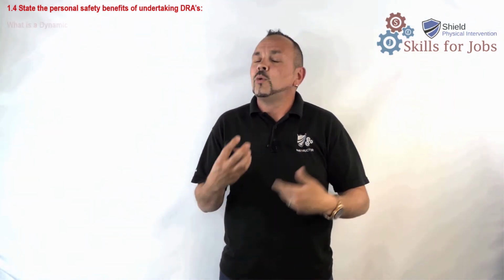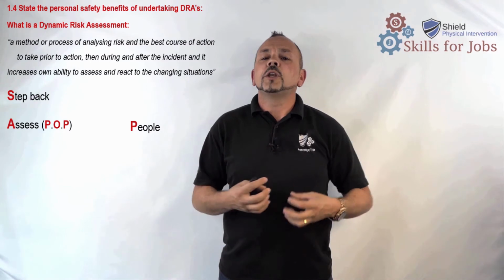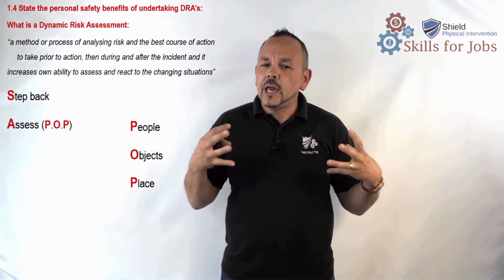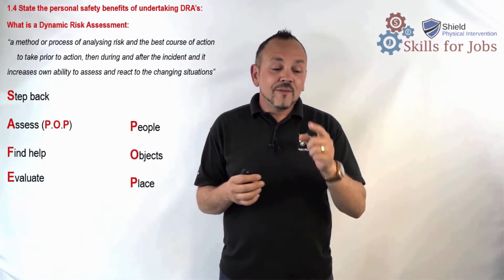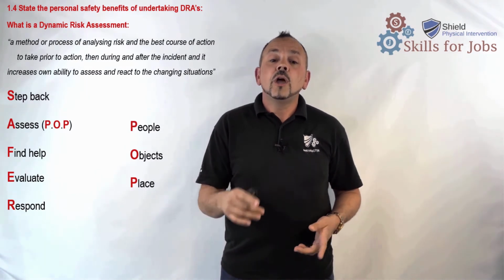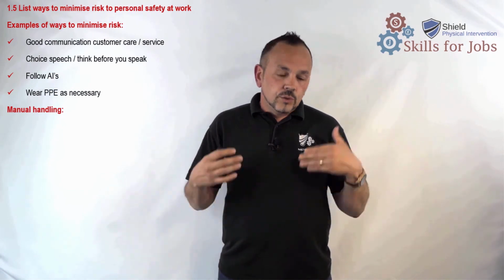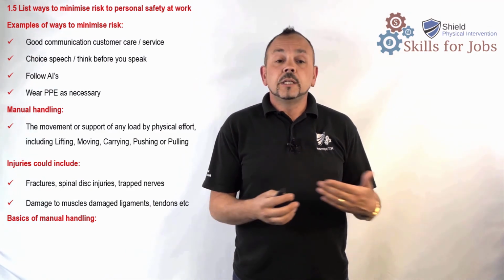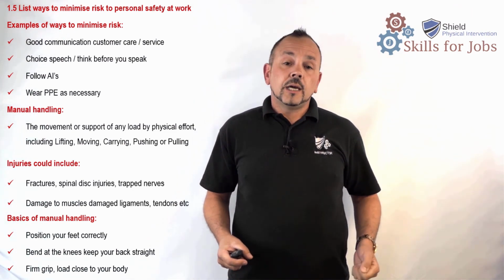Dynamic Risk Assessments and Minimising Risks at Work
Learning Objective: "Dynamic Risk Assessments and Minimising Risks at Work"

Assessment Criteria: By the end of this session, learners will be able to:
- State Personal Safety Benefits of Undertaking Dynamic Risk Assessments
- List ways to Minimise Risk to Personal Safety at Work

Please watch this video, pausing, rewinding etc. as much as is required to ensure you understand the content.

Once you have completed the learning video, test your knowledge by answering the questions in the mock quiz below.